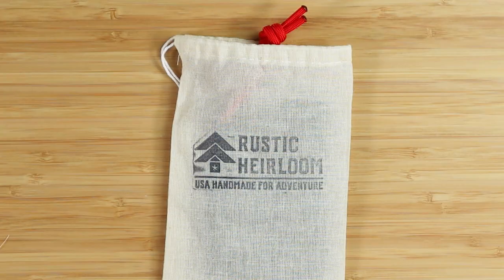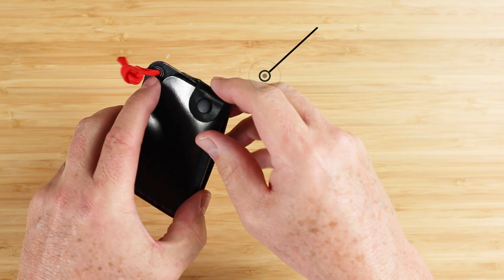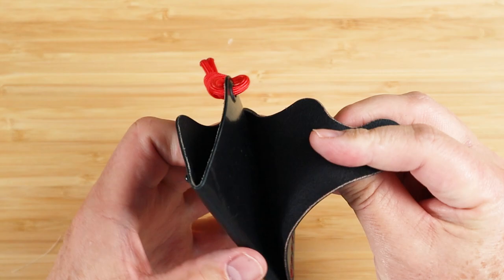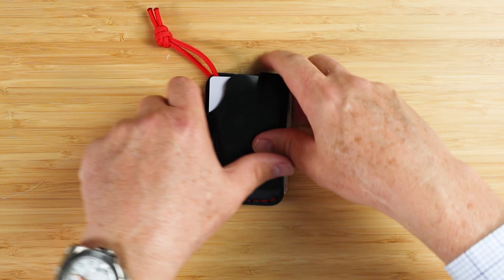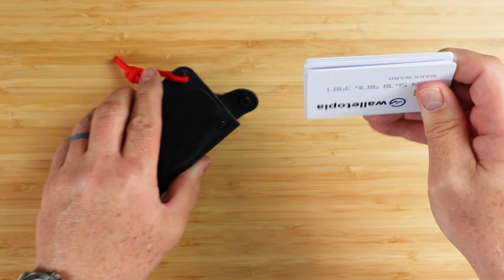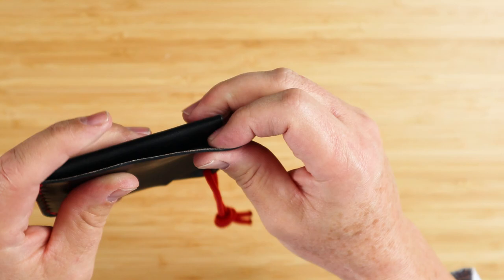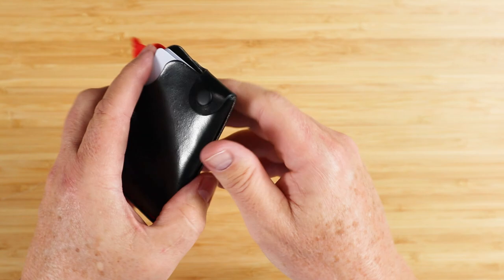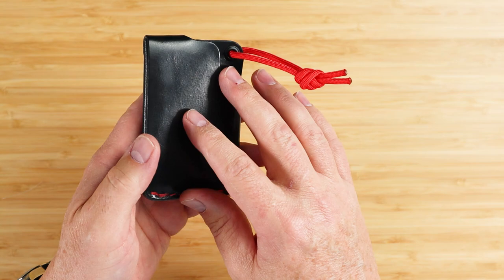Marketing GENIUS behind the Rustic Heirloom Hitchhiker Wallet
In this Rustic Heirloom Hitchhiker wallet review, let's see why this wallet is so high in demand. Made from full grain veg tanned leather with a nice paracord tassle, this minimalist, everyday carry wallet, adds a nice slim option to your EDC gear.  It's made from a single piece of leather, which incorporates minimal sewing and a snap for card and cash security.

TIMESTAMPS:
Intro - 0:00
Unboxing - 0:17
Feature Review - 0:38
Measurement & Weight - 1:12
Card & Cash Insertion Test - 1:22
Review Detail - 1:34
Price - 2:48
Usability - 2:53
Final Score - 3:46